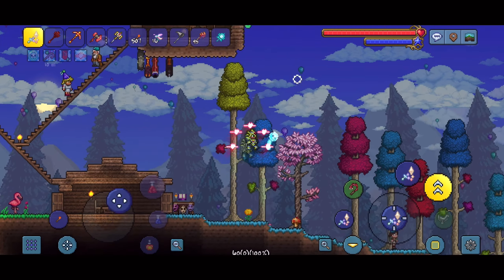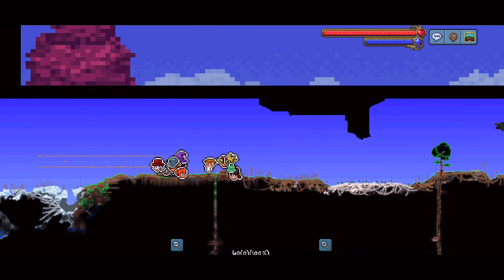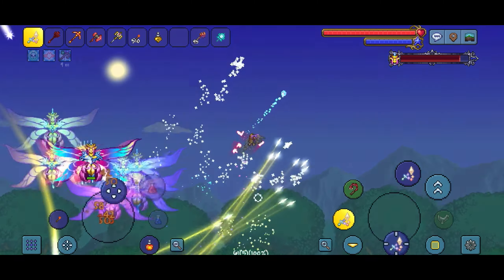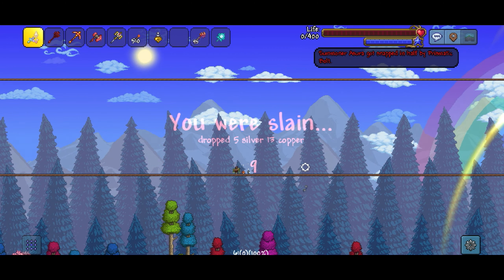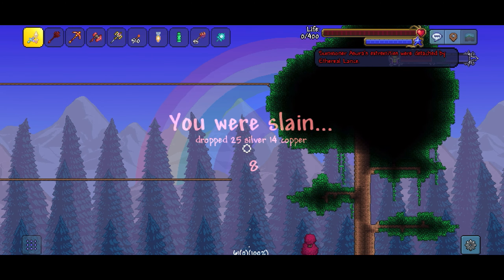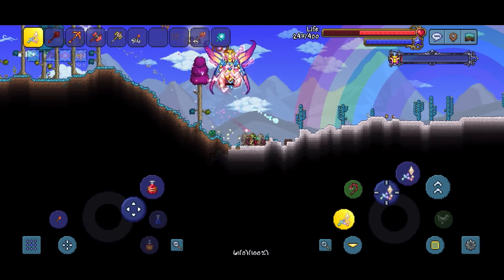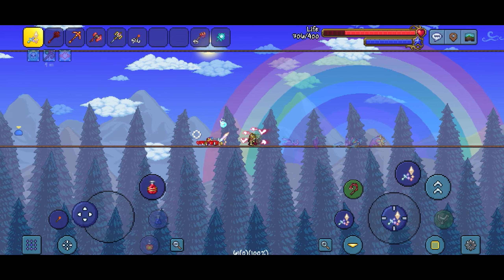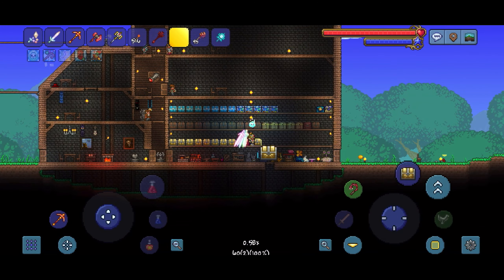Angry Empress (Terraria Mobile 1.4 True Summoner Playthrough)